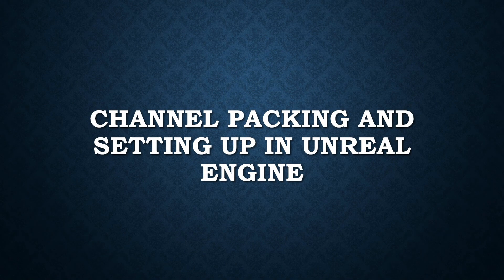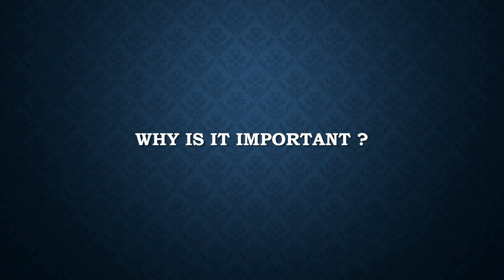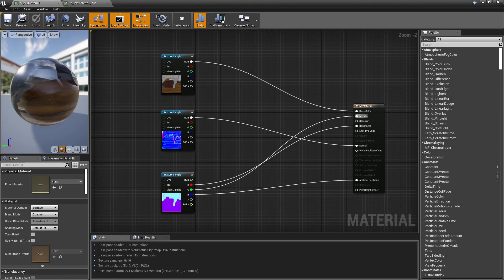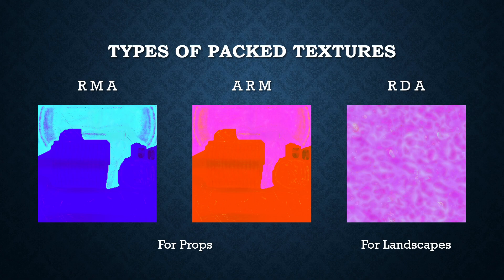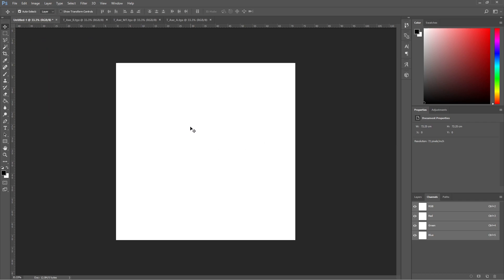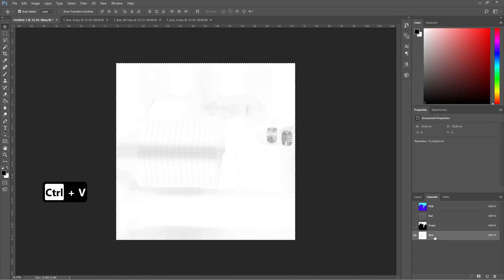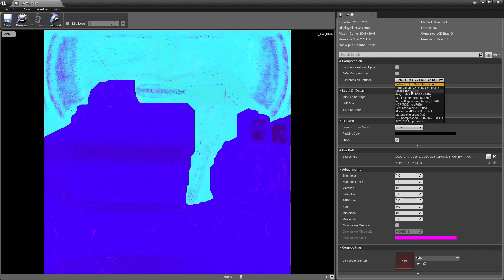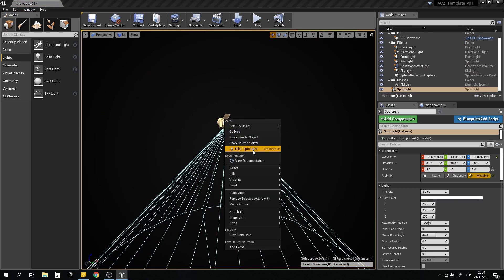[TUTORIAL] Channel Packing and setting up in Unreal Engine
What is Channel Packing? and why should you use it? In this video, I’m going to show you how to pack your textures using Photoshop then we are going to set it up correctly in Unreal Engine, but first let me explain what channel packing is and why it is important.

0:00 Overview Introduction
0:25 What is Channel Packing?
0:43 Why is it important?
1:54 Types of Packed Textures
2:17 Channel Packing in Photoshop
3:57 Setting up in Unreal Engine